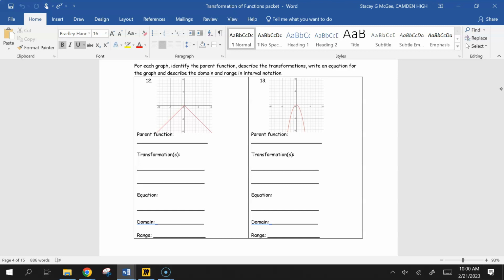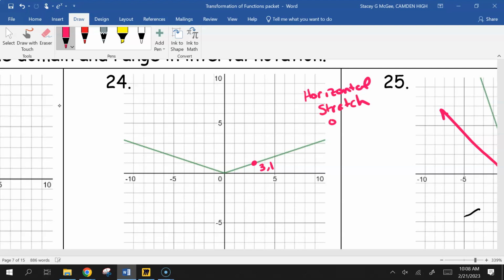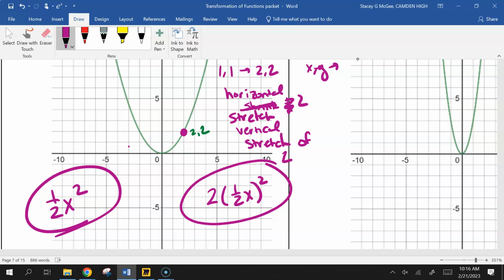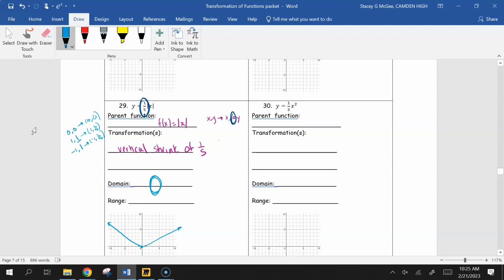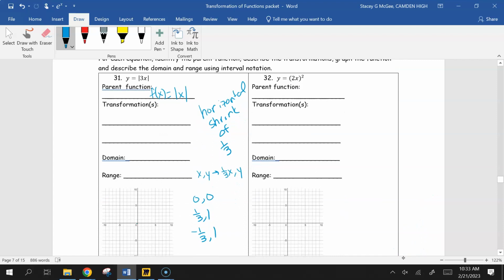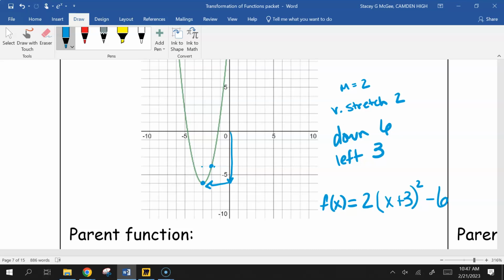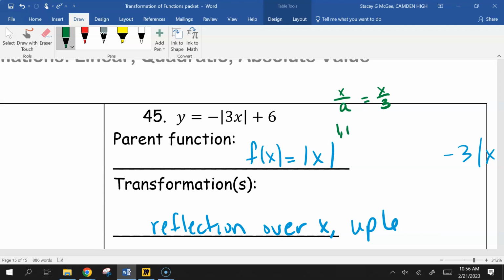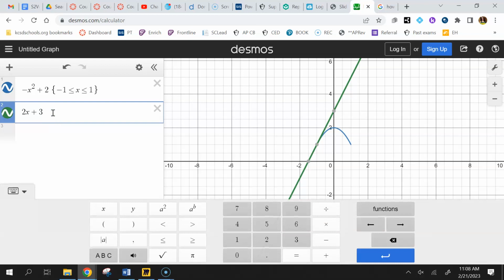Multiple Transformations and Project